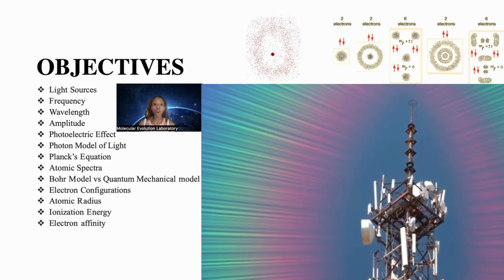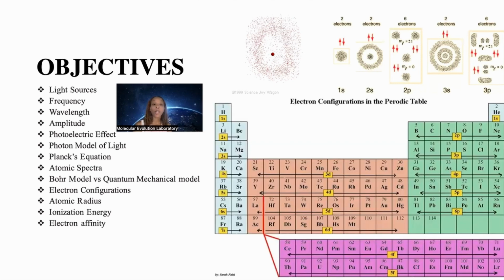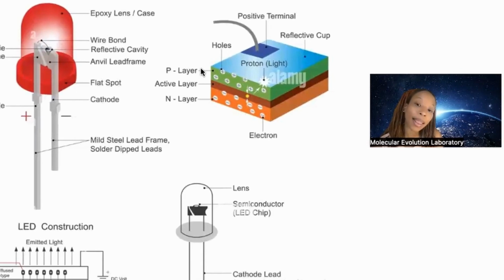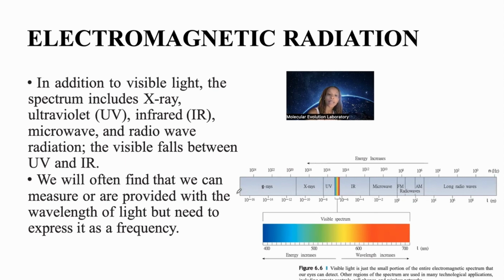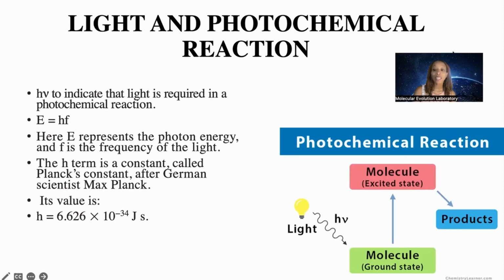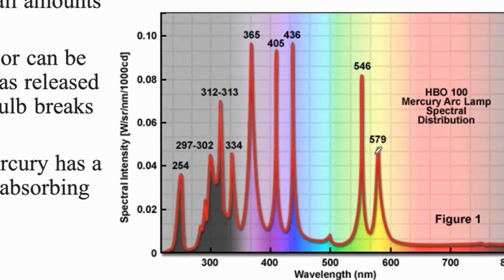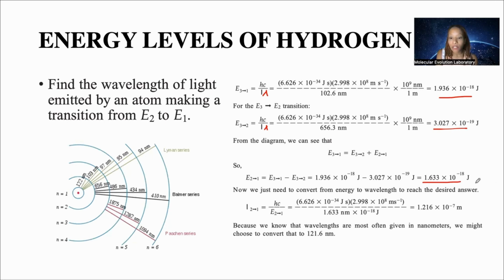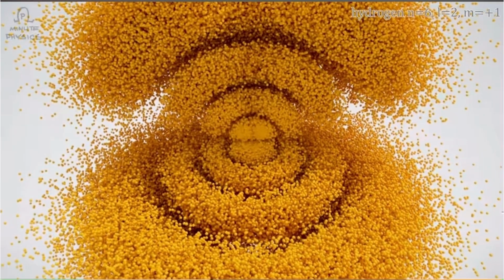Quantum Chemistry of Atoms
Light Sources
Frequency
Wavelength
Amplitude
Photoelectric Effect
Photon Model of Light
Planck's Equation
Atomic Spectra
Bohr Model vs Quantum Mechanical Model
Electron Configuration
Atomic Radius
Ionisation Energy
Electron Affinity